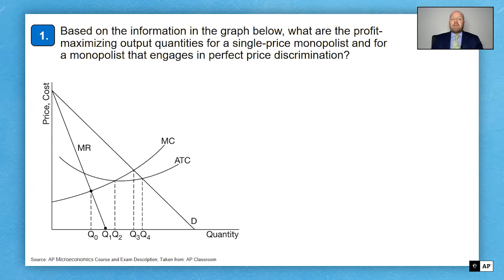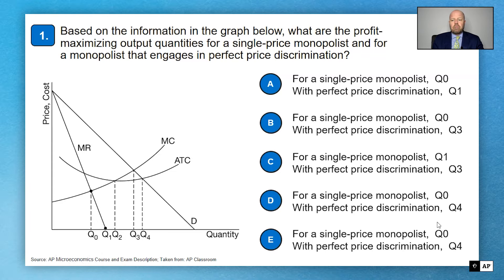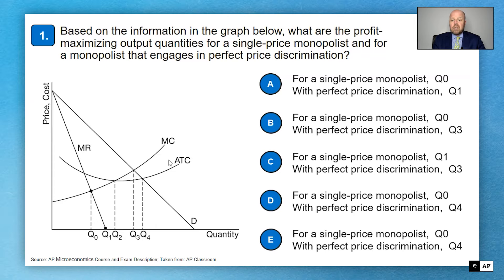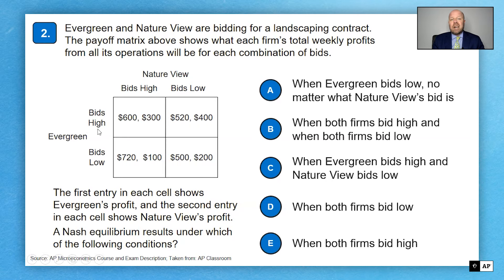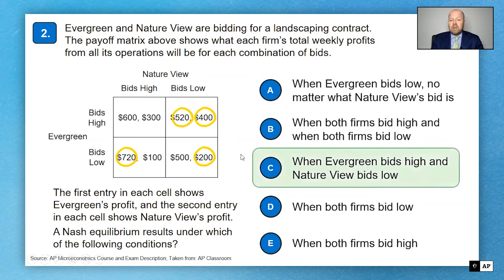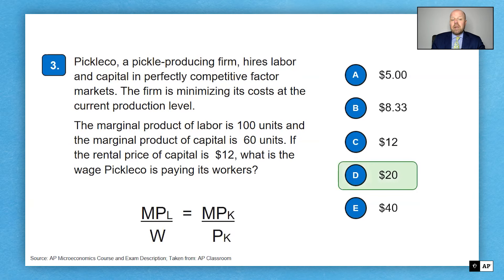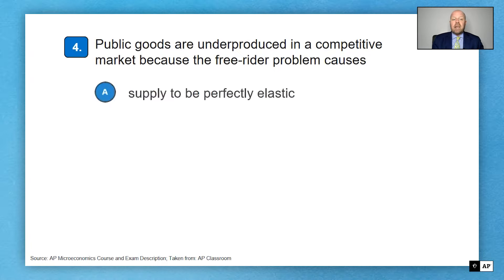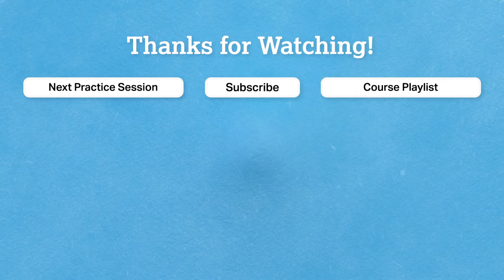2 | MCQ | Practice Sessions | AP Microeconomics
In this video, we’ll unpack sample multiple-choice questions.